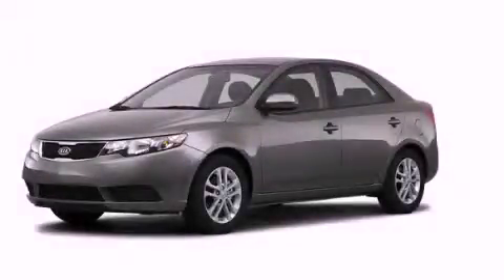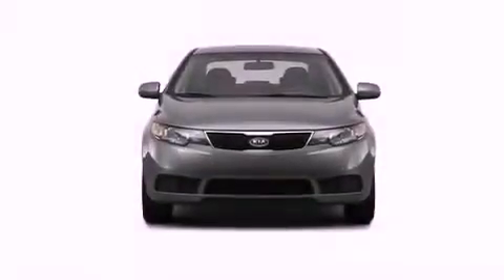2012 Kia Forte Bristol CT 06010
Year : 2012
 Make : Kia
 Model : Forte
 Engine : 2.0L 4 Cyl. Sequential-Port F.I.
 Trans . : Not Specified

 Miles : 2,012

 Crowley Kia
 2012 Kia Forte Bristol CT